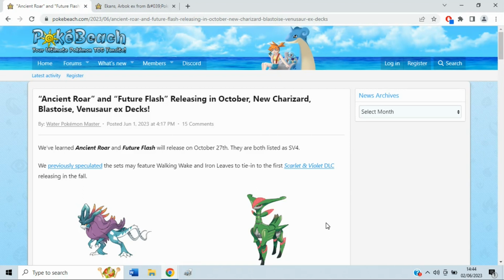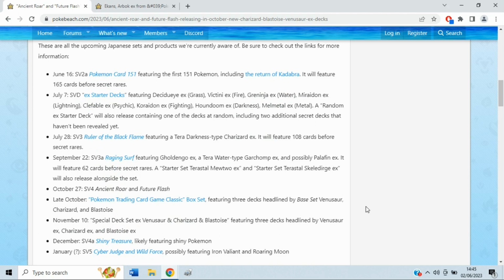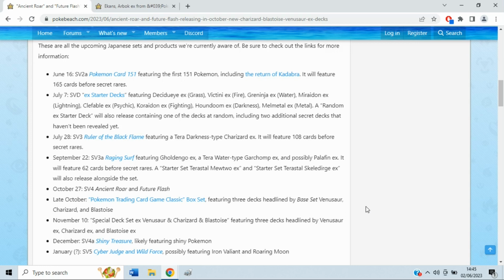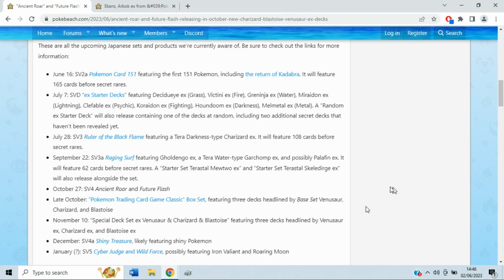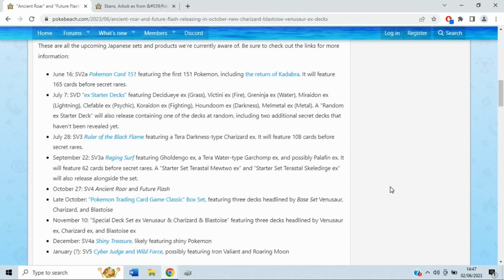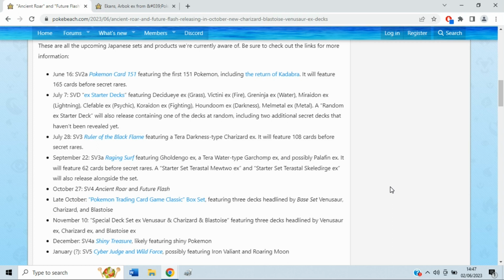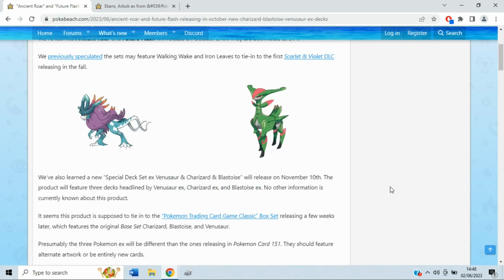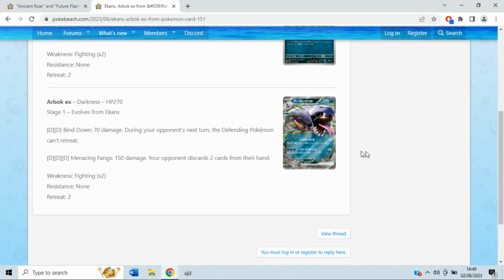Paradox Pokemon Set Details,Arbok ex and Important Channel Update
Got some news to go over regarding future sets including dlc paradox pokemon, as well a new ex and some channel news regarding June (Just to clarify Im not shutting down, just content will be reduced until the end of June)
I also made a mistake when talking about Raging Surf, i said It was supposed to release in August, which is not true by a mile aha, it was supposed to release in May for Japan.